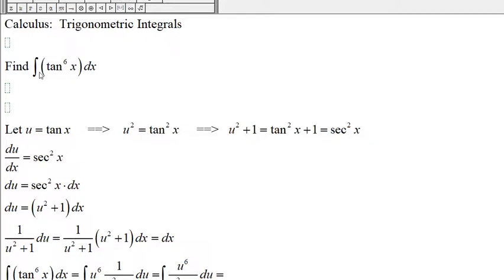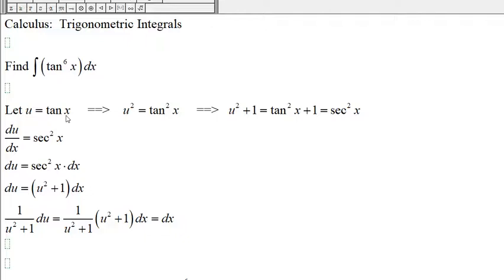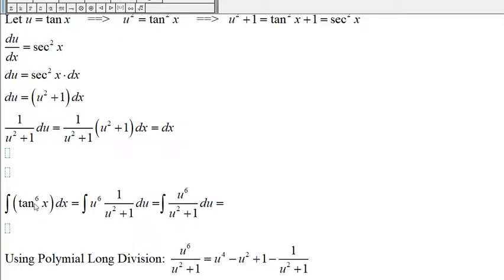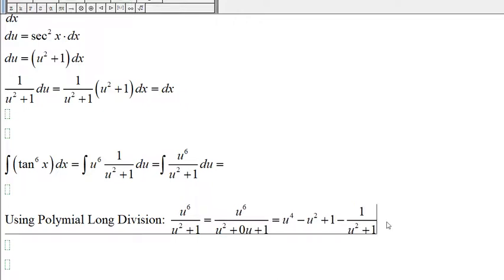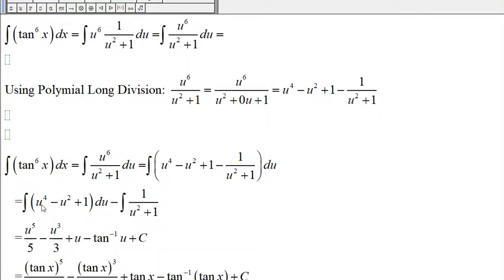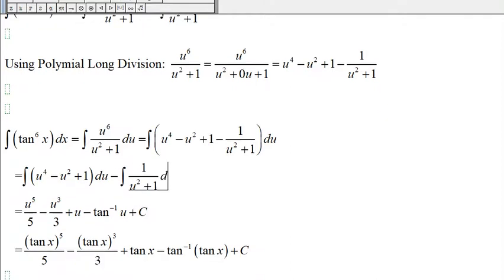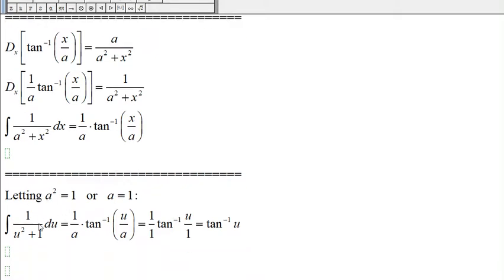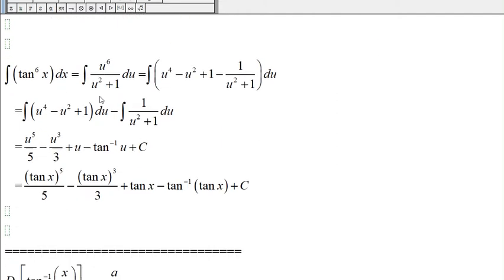Calculus (Video 229G): Integration of Trigonometric Functions